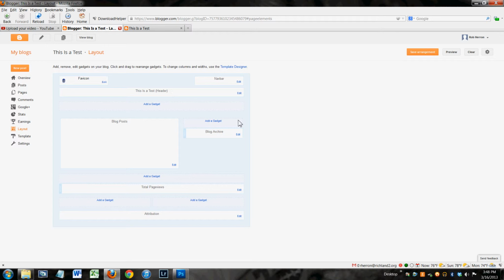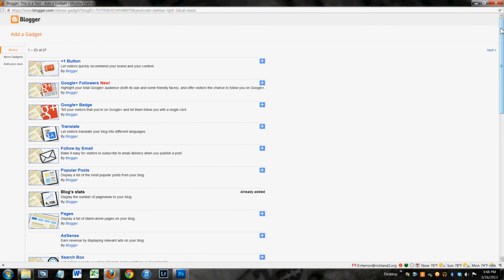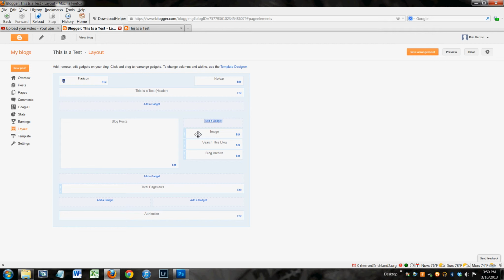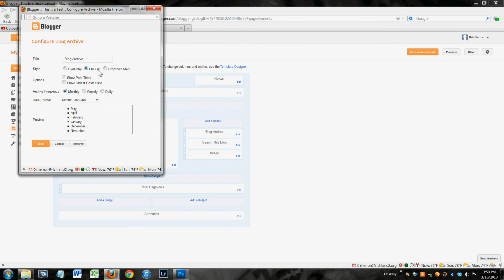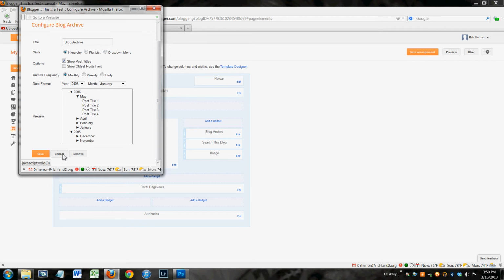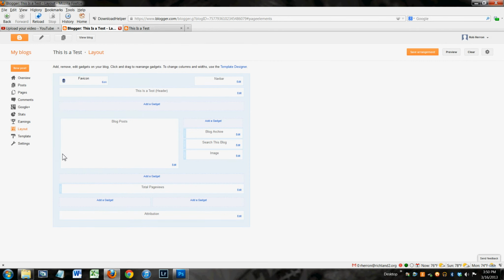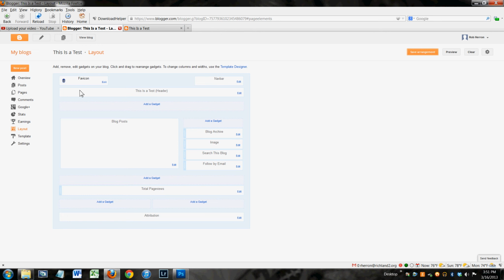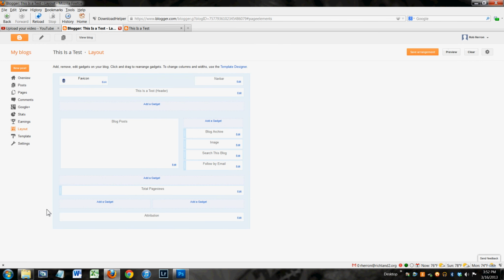Customizing Blogger Pt 2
This how-to videos covers customizing your blog with Gadgets.  This is one of a series of instructional videos on the